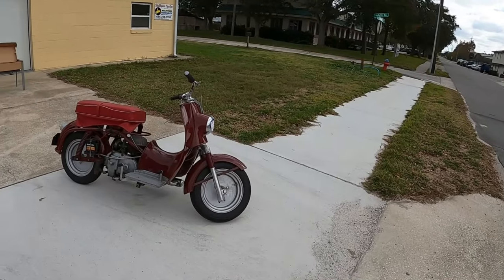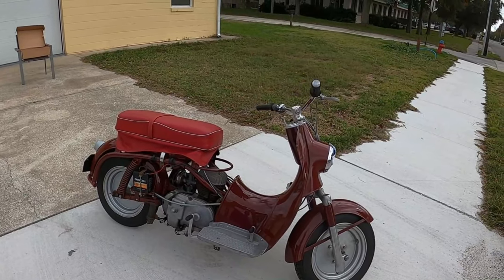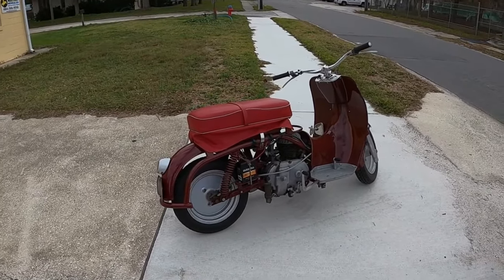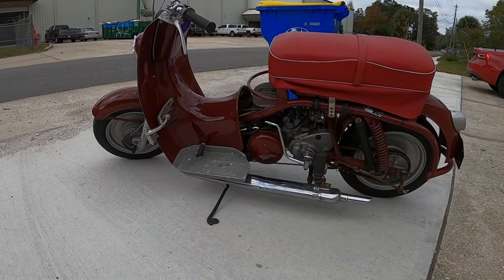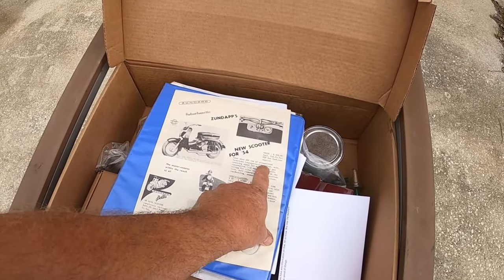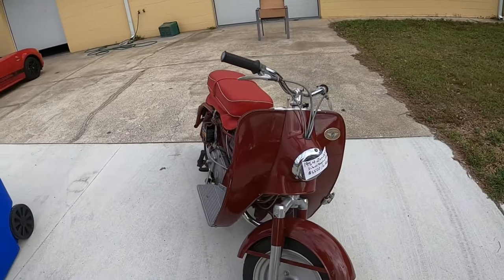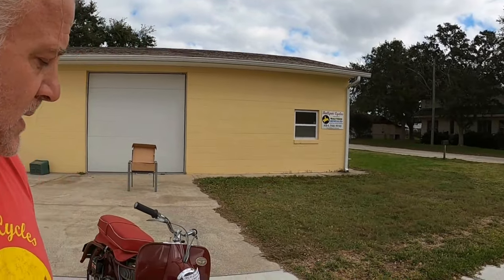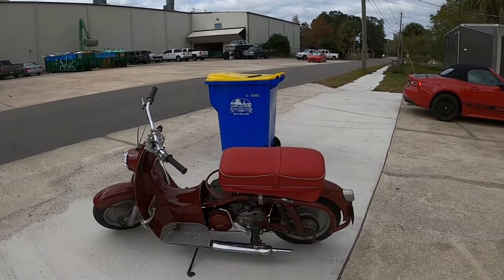THE FIRST NAKED SPORT SCOOTER WAS NOT A HONDA RUCKUS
Dave shows off his 1954 Zundapp Suburbanette, a factory stripped-down performance scooter!